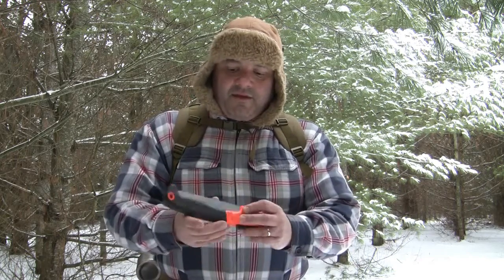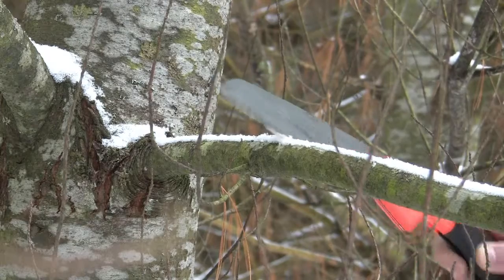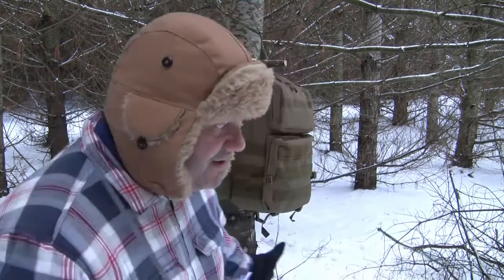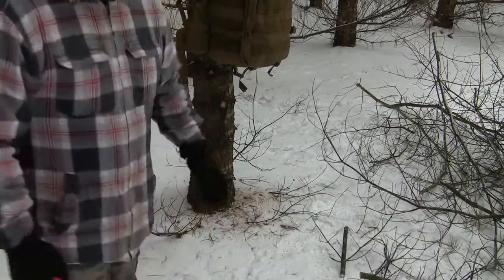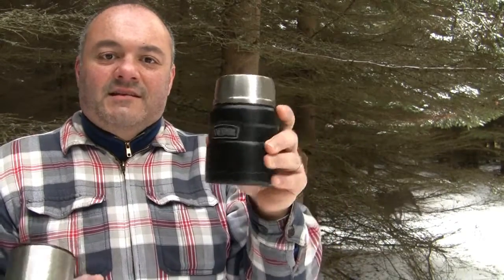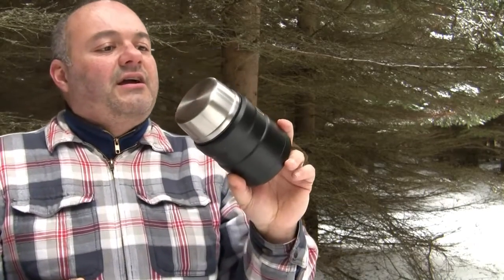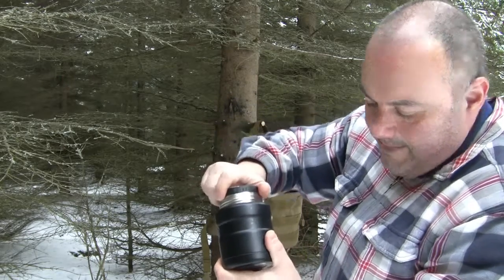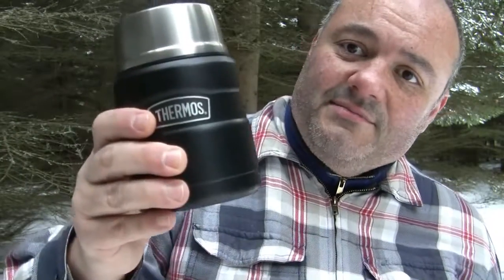Bushcraft on a Budget - Episode 3 - Saw and Thermos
I put a cheap folding saw to the test and enjoy some ginger tea out in the woods with my new Thermos.  Both implements are under $100 USD.